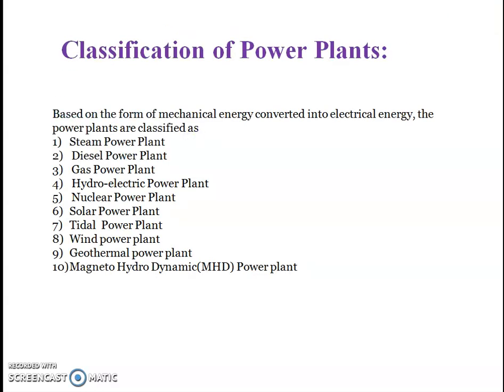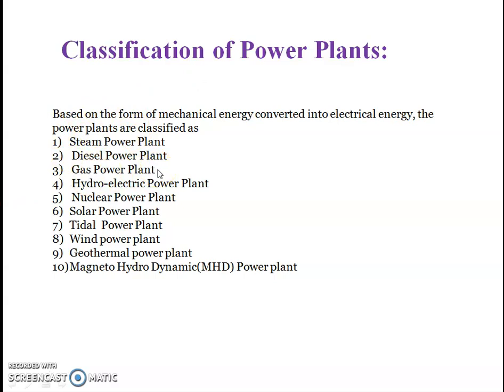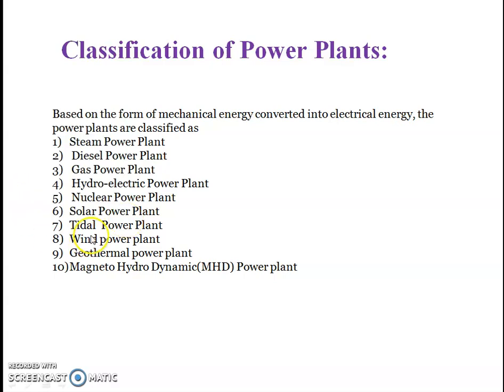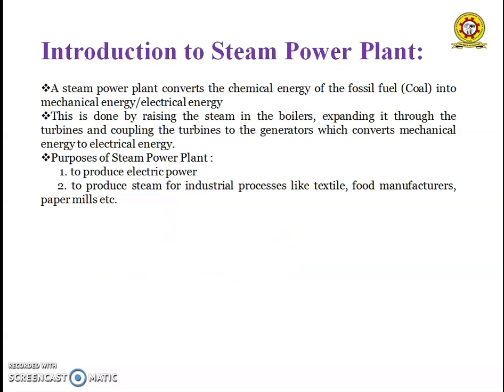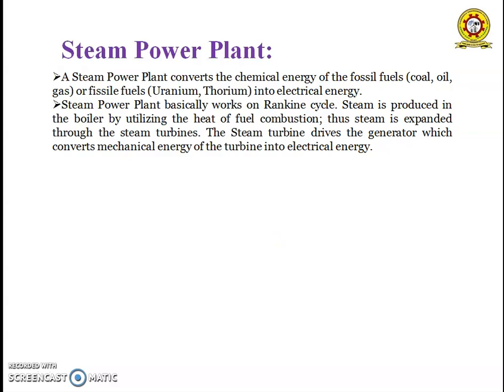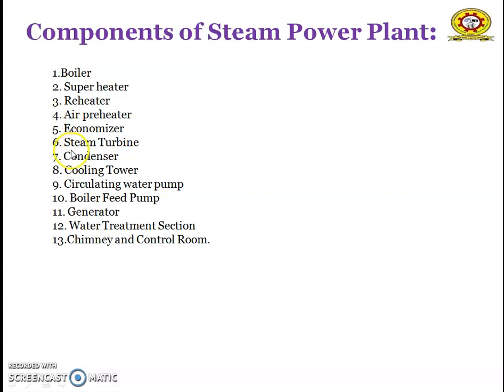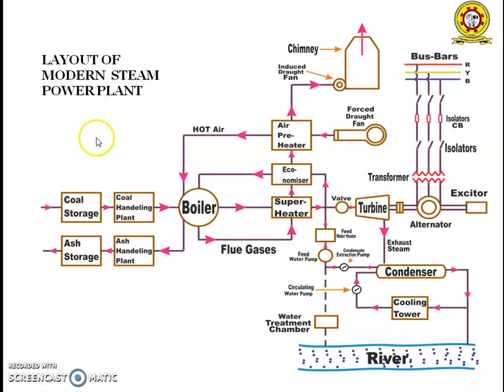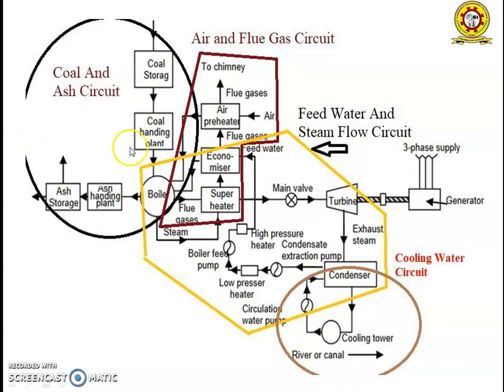Lecture-14(a) Steam power plant-PPE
Explained about various types of power plants, Introduction to Steam power plant, Layout of Steam power plant